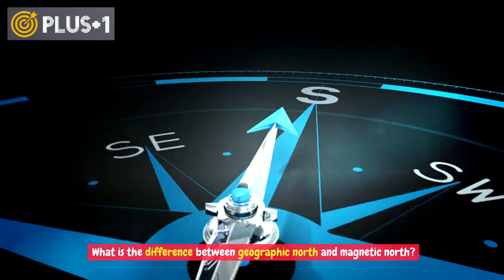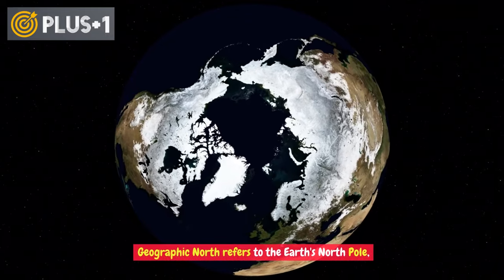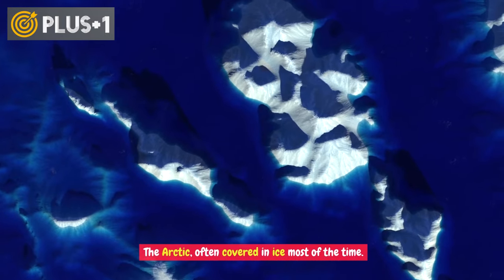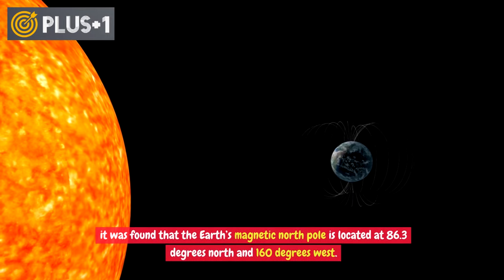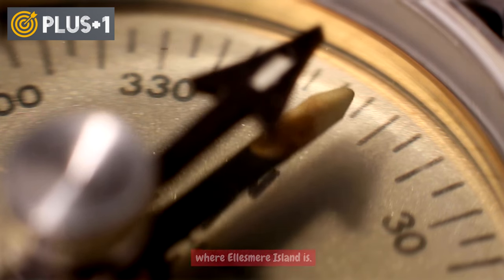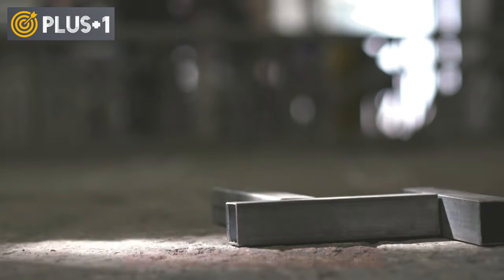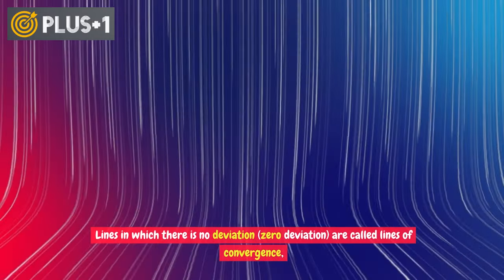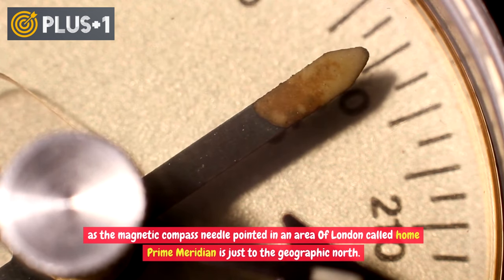What is the difference between geographic north and magnetic north ?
hat is the difference between geographic north and magnetic north?
Naturally, the Earth has two north poles and a south pole. However, some may think that when traveling to the far north, it is sufficient to follow the compass pointer, but this is not true, as the magnetic field around the Earth is what affects the compass pointer.

Geographic North refers to the Earth's North Pole, as the axis around which the Earth rotates passes through the North and South Poles. The North Pole is located at latitude 90 north and where all longitude lines meet. It is also located about 450 miles (725 km) north of Greenland in the middle of the ocean. The Arctic, often covered in ice most of the time.